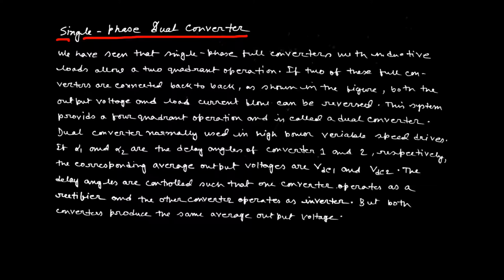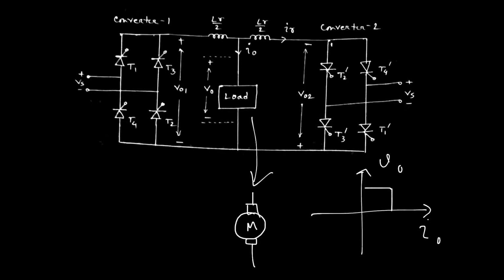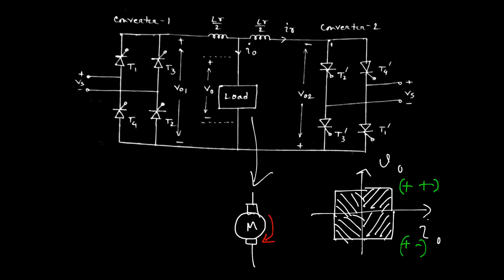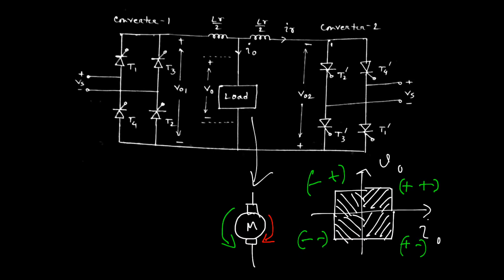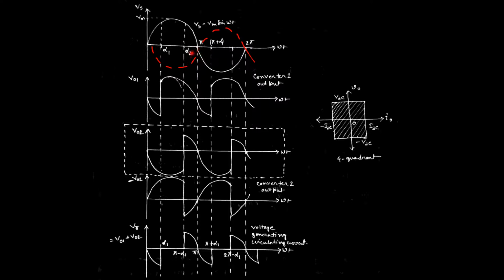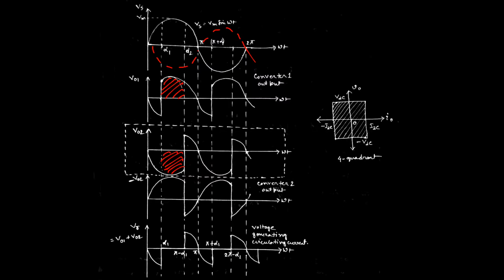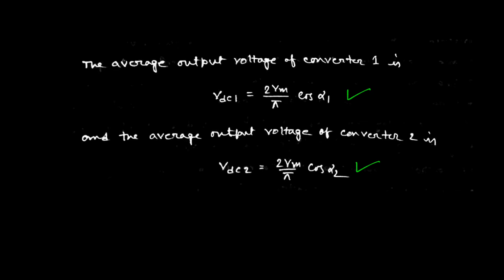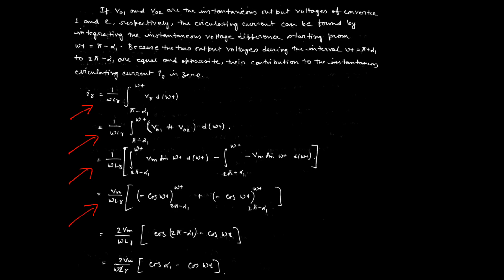19 Single Phase Dual Converter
Two converters are back to back connected. Four quadrant operations can be performed. During motor drive application forward and reverse motoring along with their forward and reverse generative braking can be done by proper selection of firing angle for the both converters.